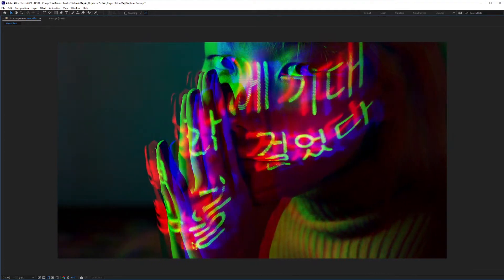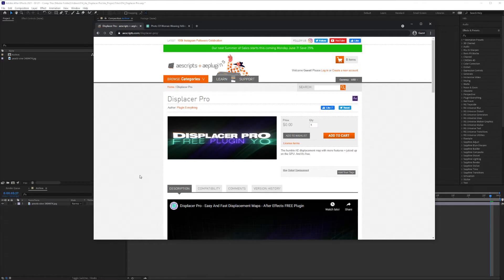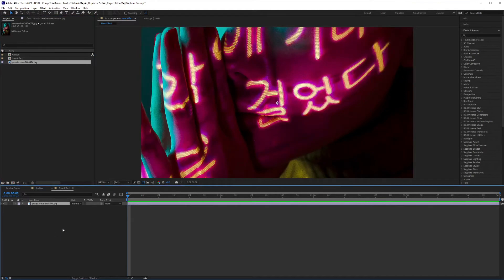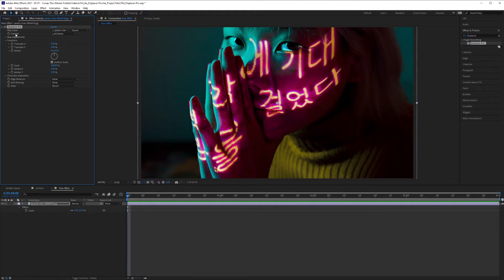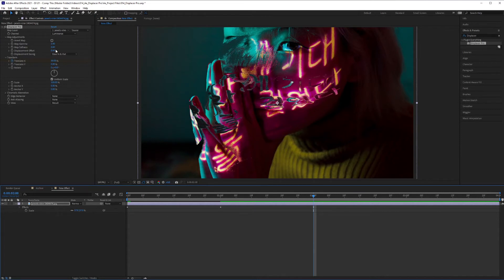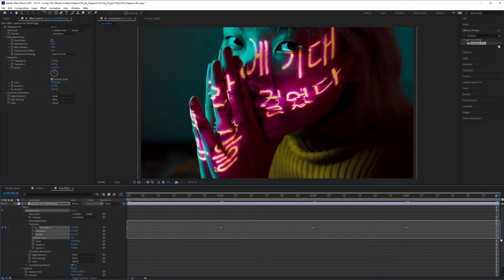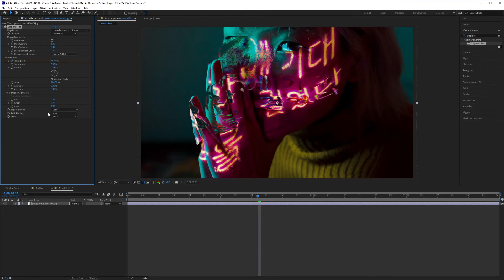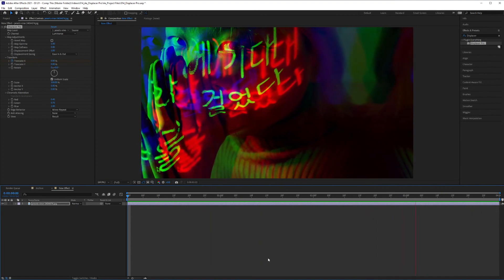Alternative to RGB Separation with Displacer Pro [FREE]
In this tutorial I'm showing how to create an animated RGB separation effect on an image using Displacer Pro. Displacer Pro can be found on AEscripts.com, its main purpose is to act as a displacement map with additional parameters. I'm simply using it here to create a 4-second loop of the RGB channels separating in an animation.

Photo by Vine from Pexels